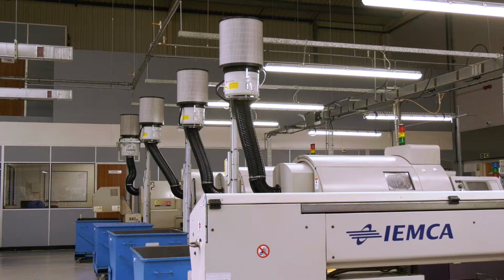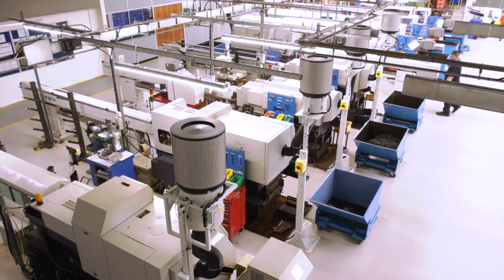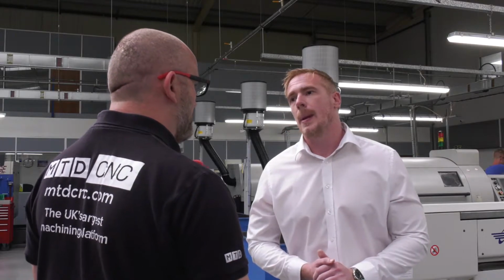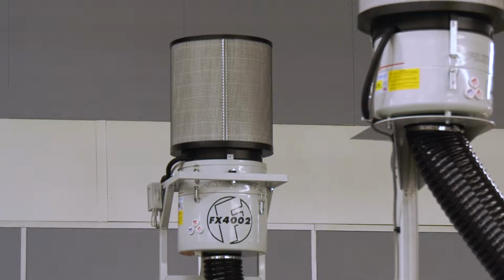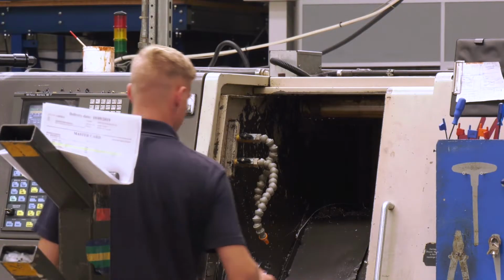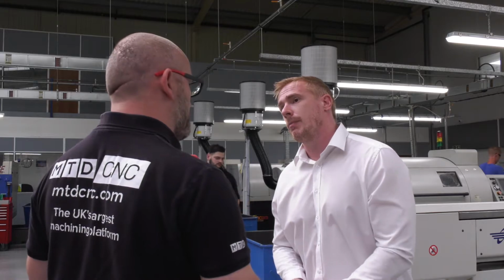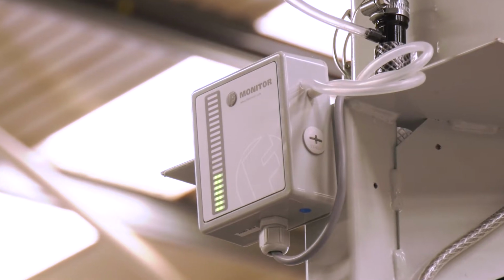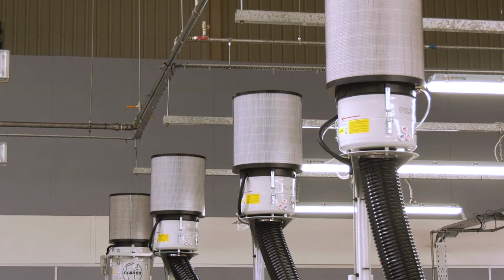Arnold Wragg choose Filtermist to keep them safe, clean and compliant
Sheffield based aerospace subcontractor Arnold Wragg have recently invested in Filtermist mist extraction technology.
MTD visited the company to learn more from Managing Director, Paul Brunton.